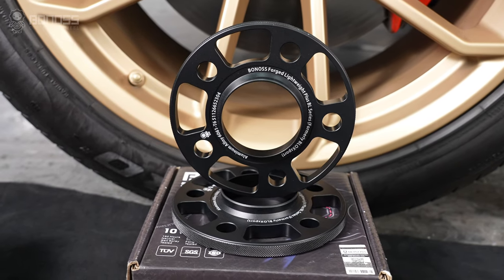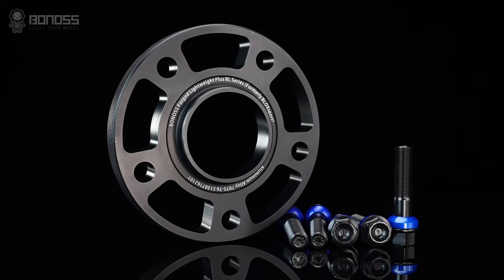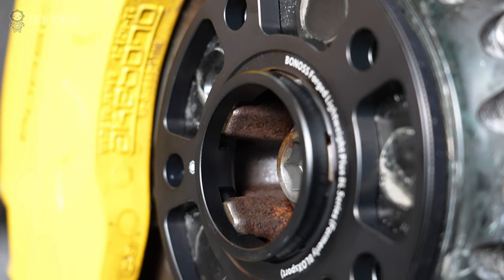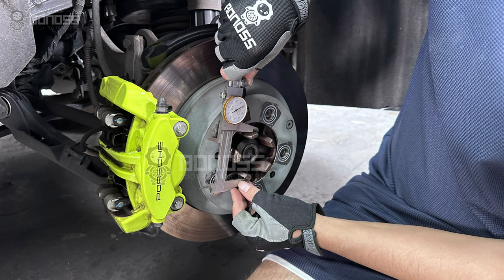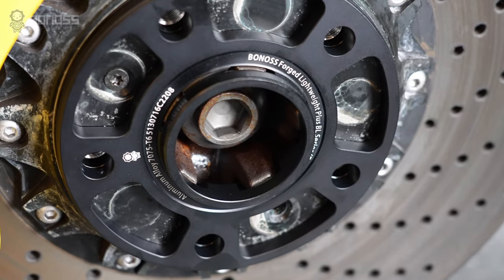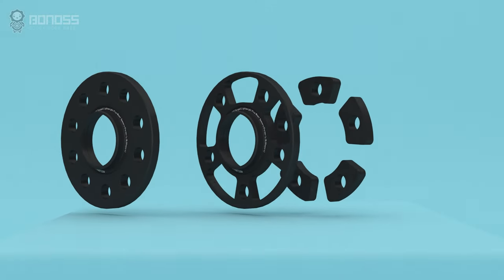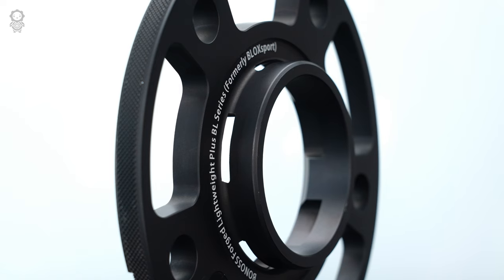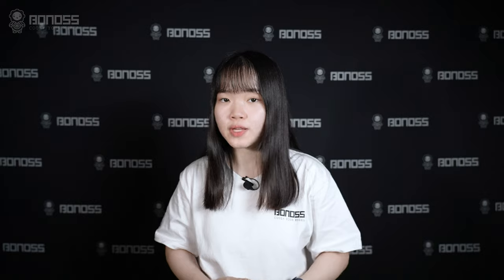Top Wheel Spacers for Enhancing Your Porsche Cayenne - BONOSS Porsche Accessories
If you're looking to customize the look of your Porsche Cayenne, one of the easiest modifications you can make is to add wheel spacers. Porsche Cayenne wheel spacers, also known as hub-centric spacers or lug-centric spacers, are circular metal rings that go between your wheel and hub to push the wheels outward for a wider stance. This gives your Porsche Cayenne a more aggressive look.

But with so many wheel spacer brands and types on the market, how do you know which are the best Porsche Cayenne wheel spacers to choose from?

📄Information:
Work on: 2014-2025 Porsche Cayenne
Product: BONOSS Forged Lightweight Plus Wheel Spacers(formerly bloxsport) & BONOSS Forged Grade 12.9 Extended Wheel Bolts
Material: Aluminum Alloy 6061-T6/7075-T6
Thickness: 7mm-50mm